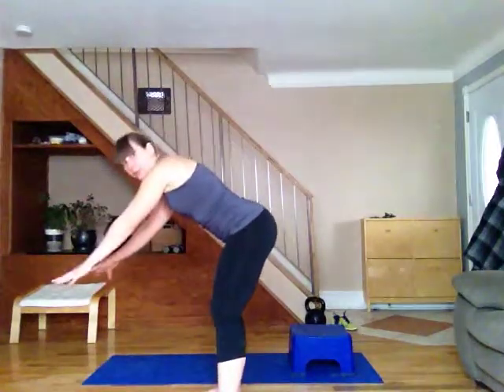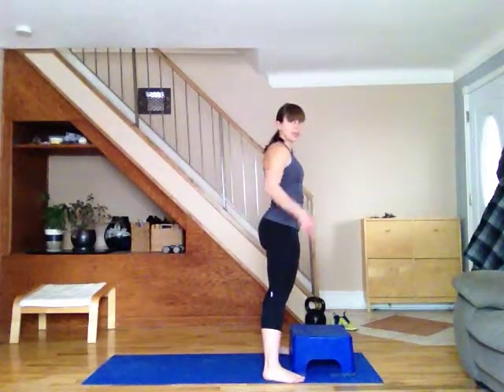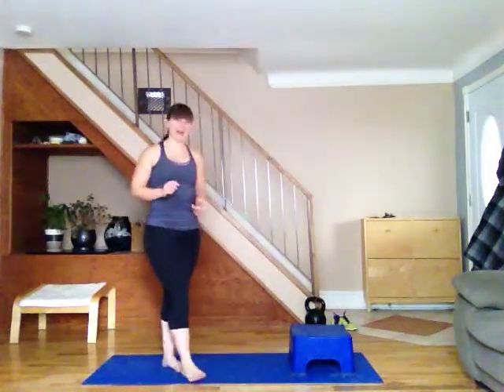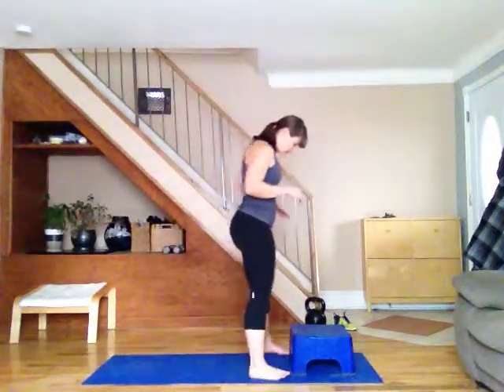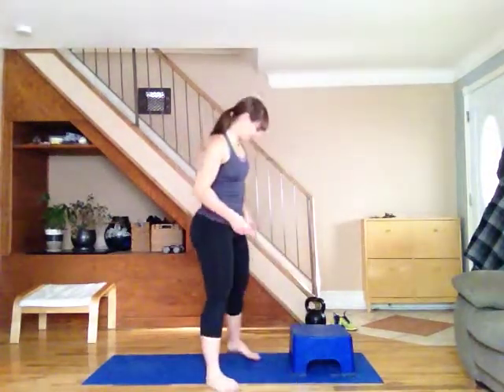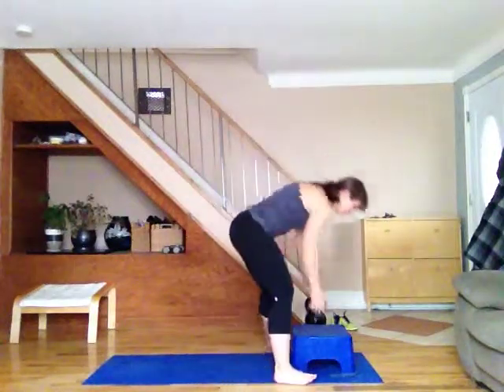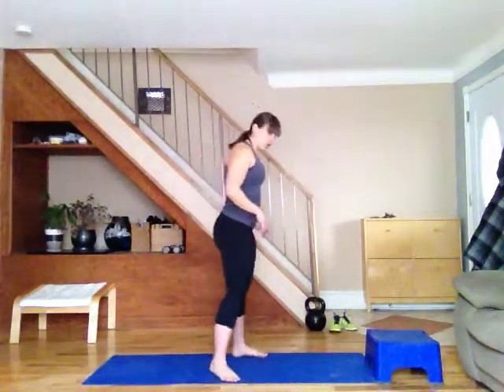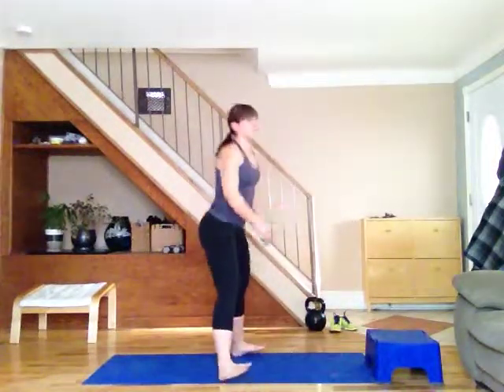Burpee Tutorial for Beginners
How to progress and regress the burpee for beginners.